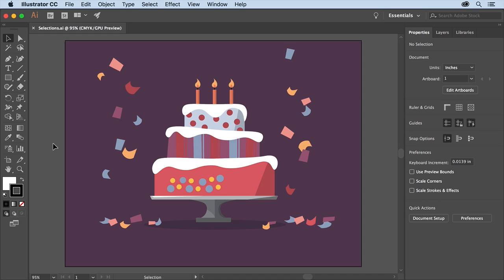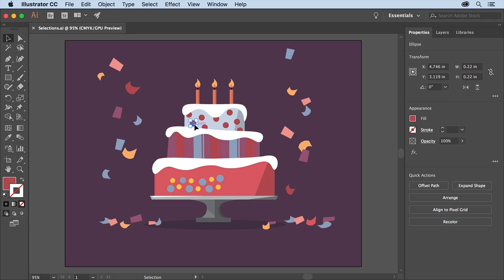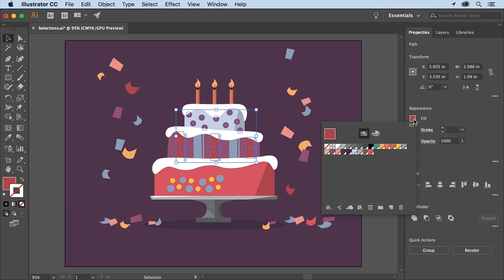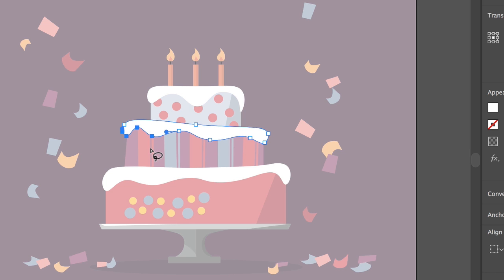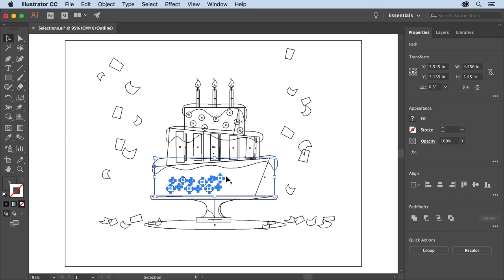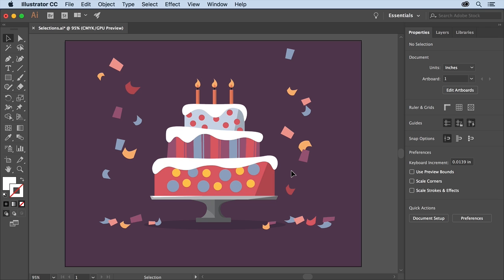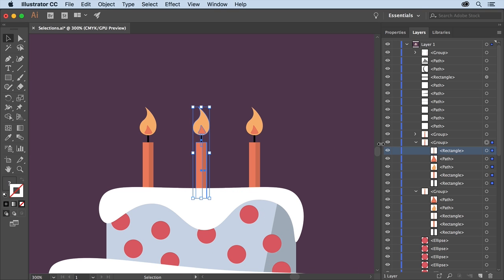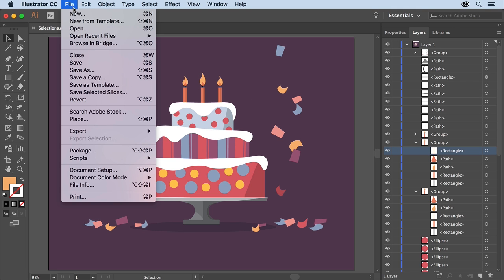Easy Ways to Select Artwork in Illustrator | Adobe Creative Cloud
Explore a variety of methods for making selections in your projects to make creating and editing faster and easier in Adobe Illustrator. To download the sample files and learn more about Artwork selection methods,